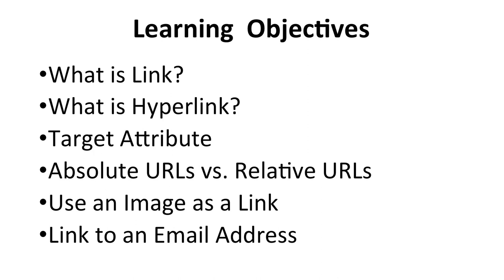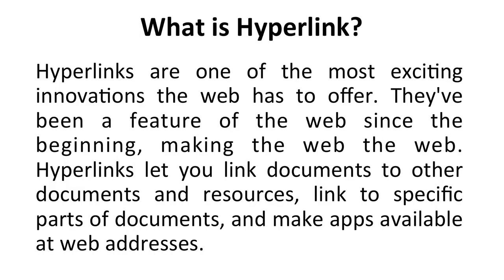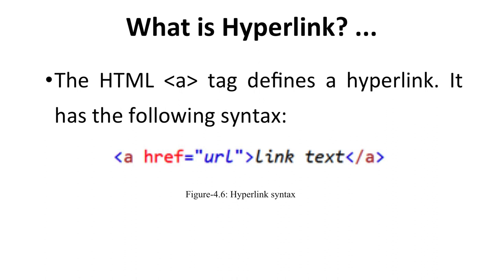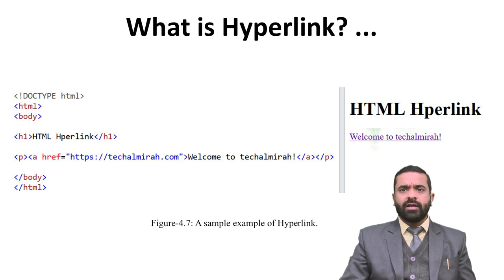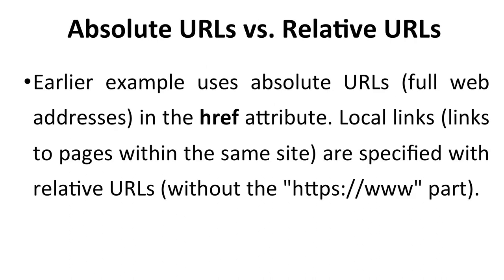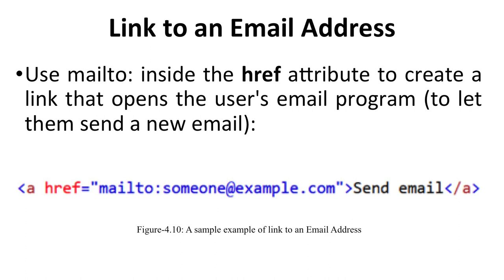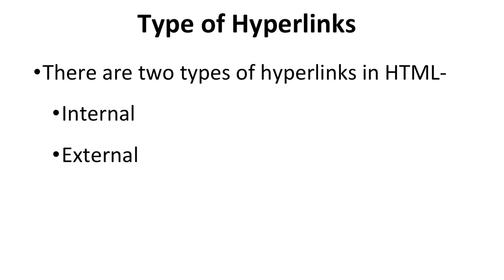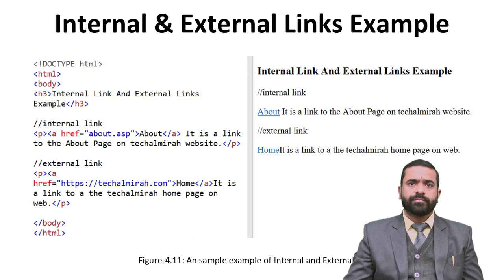Web Technology : Introduction to Hyperlinks, Hyperlinks -Examples Links to the same document